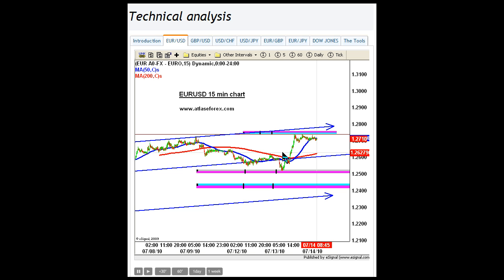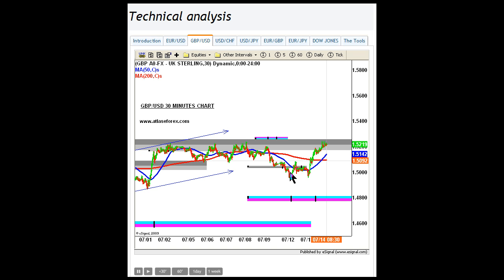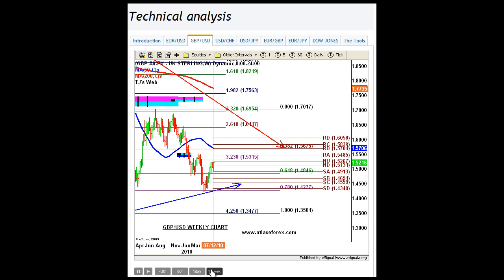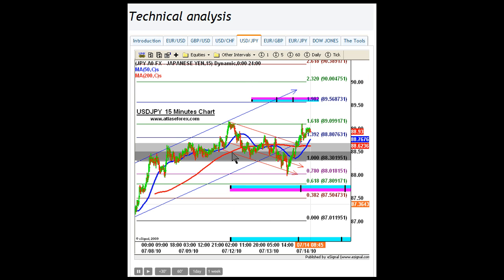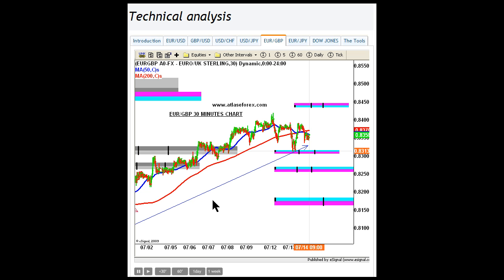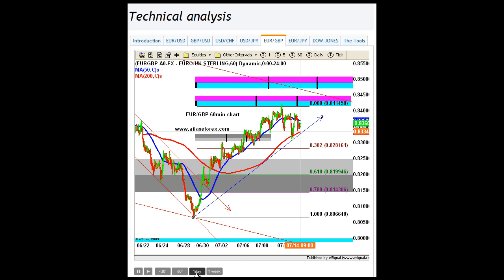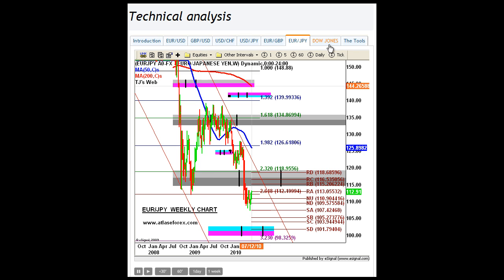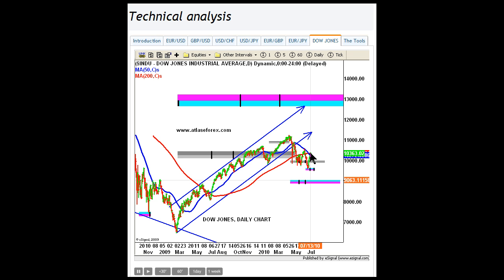MORNING OUTLOOK 07142010 ENGLISH.mp4